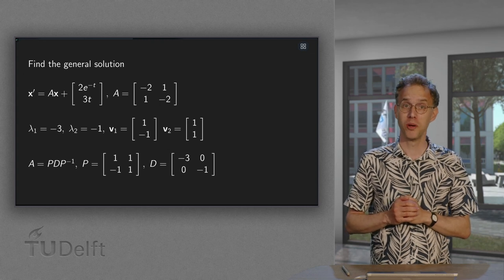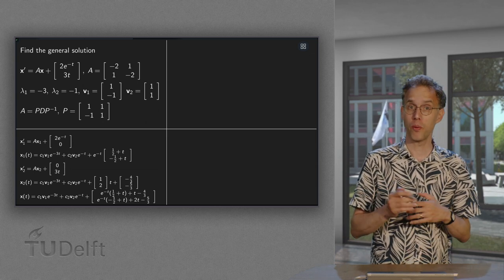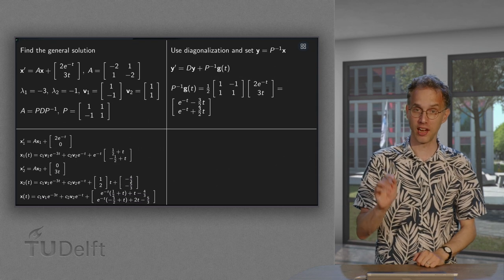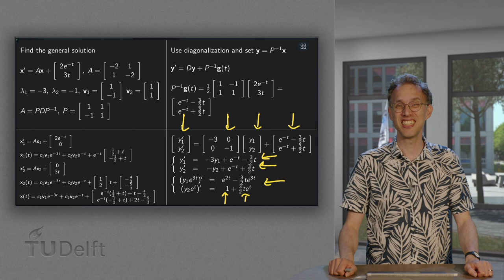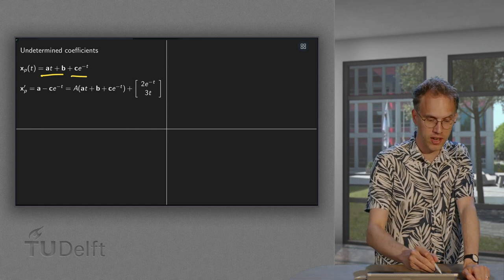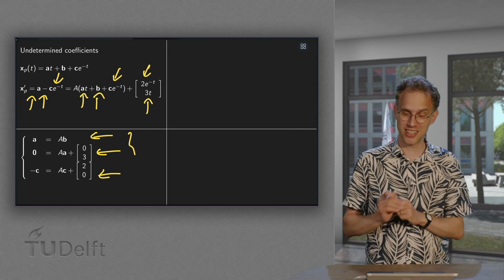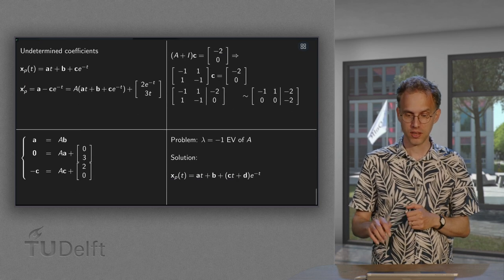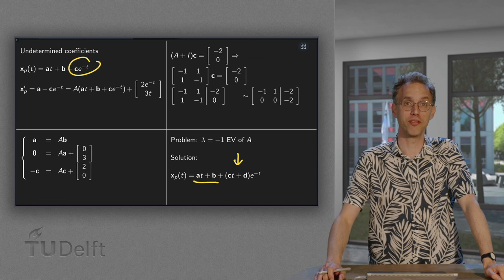Potential problems when solving nonhomogeneous systems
Nonhomogeneous problems look easy right, we have two methods that work really nice. Well actually no, I tricked you a bit in the previous two videos. I chose the examples such that the methods work like a charm. So what problems can we encounter? How do we notice them? And can we deal with them? That is what you will see in this video, where we will discuss a slightly more complicated nonhomogeneous problems.